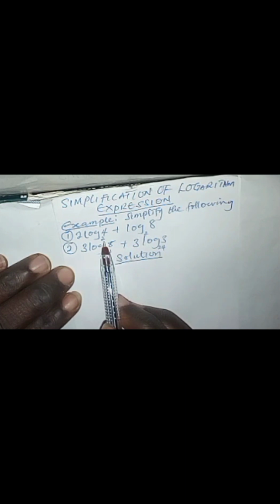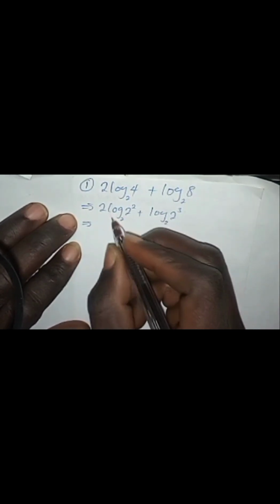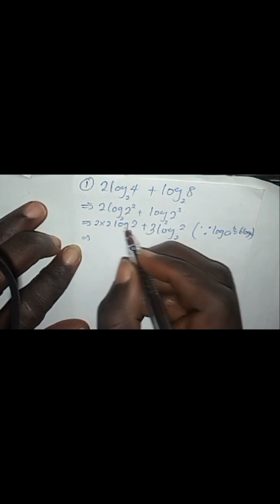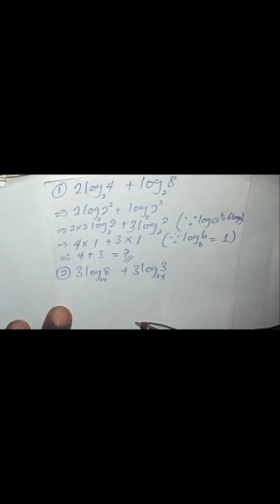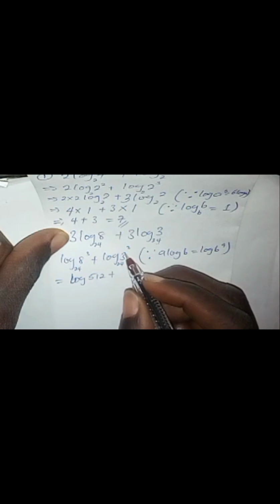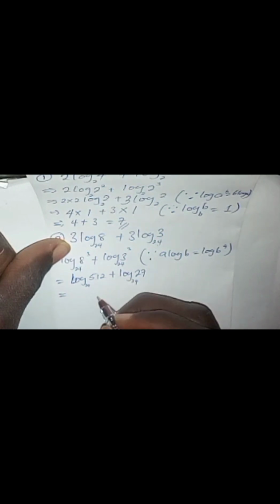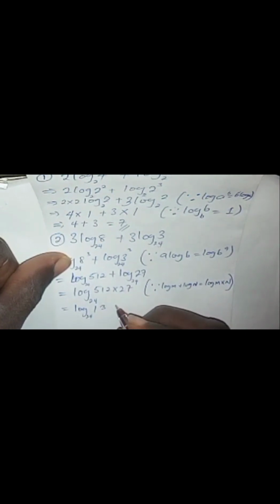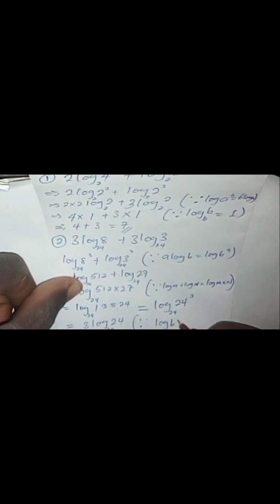SIMPLIFYING LOGARITHMIC EXPRESSION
we apply the laws of logarithms learned in previous tutorials to simplify the expression